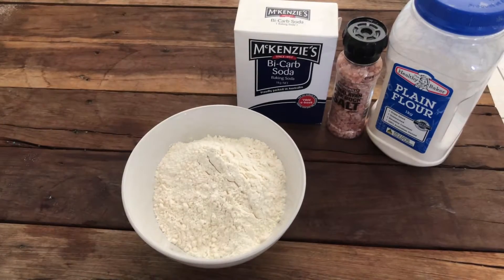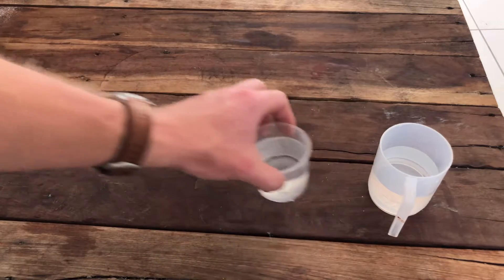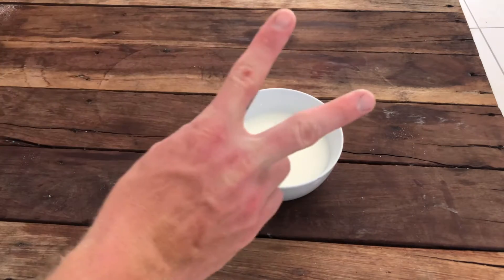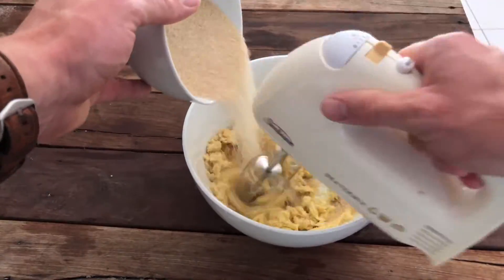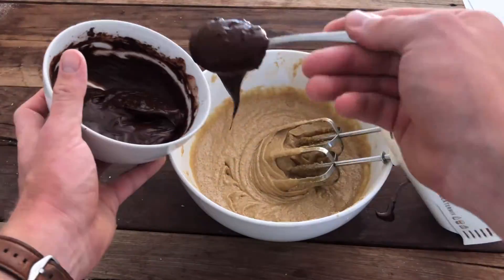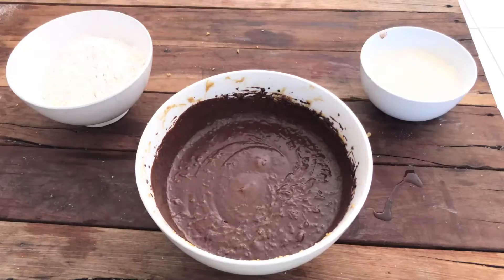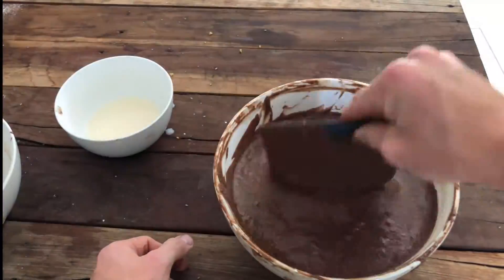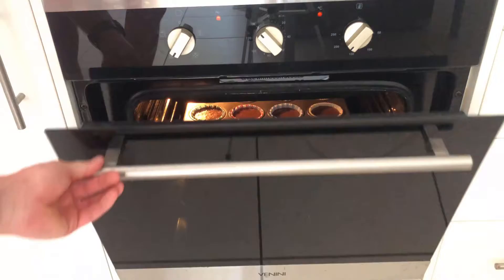The Naughtiest Devil Cupcakes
Cupcakes Who Doesn't Like Cupcakes

Recipie Below:

I will admit that i have lost the recipe i had used but this is the most similar i could find really sorry :(

Ingredients
For the cupcakes:
½ cup unsweetened cocoa powder
½ cup light brown sugar packed
1 teaspoon instant coffee
1 cup hot water
1 stick softened butter plus some for greasing
¾ cup sugar superfine or granulated
1½ cups all-purpose flour
½ teaspoons salt
½ teaspoon baking powder
½ teaspoon baking soda
2 teaspoons vanilla extract
2 eggs at room temperature
For the frosting:
½ cup butter softened
4 ounces cream cheese softened
4 ounces Dark chocolate melted (see recipe notes)
1 teaspoons vanilla extract
¼ teaspoon salt optional (to cut sweetness)
½ cup unsweetened dark cocoa powder sifted
1½ cups powdered sugar sifted
Black gel food coloring optional (as needed)
Cups - Metric
Instructions
For the cupcakes:
Preheat the oven to 350 degrees F/180 C.

In a mixing bowl whisk together the cocoa powder, instant coffee, brown sugar, and hot water. Set aside.

In a separate bowl, mix the flour, salt, baking powder, and baking soda together and set aside.

Cream the butter and sugar together, beating well until pale and fluffy. Add the vanilla extract.

Add eggs, one at a time with a cup of the flour mixture in between eggs. Mix in the half the flour mixture followed by half the cocoa mixture followed by the cocoa mixture (alternating until fully combined).

Divide the batter evenly into 12 cupcakes and bake for about 20-25 minutes, or until a cake tester comes out clean.

Cool completely before frosting.

For the frosting:
In a large bowl, beat the melted chocolate with the softened butter and cream cheese.

Add the cocoa, vanilla extract, salt and ½ cup of the powdered sugar adding another ½ cup of the sugar until smooth and desired consistency. If using, add the black food coloring a little at a time (mixing in between) until the color deepens to your liking.

Pipe onto cooled cupcakes.

Recipe Notes
What chocolate? Use dark chocolate that is between 54-66% cocoa solids.  In the US, bittersweet chocolate works well.   I use Couverture Dark Chocolate Callets (54.5% Cacao).  It’s the only chocolate I bake with.

Chocolate higher in cocoa percentage would probably be too bitter. I would also avoid milk chocolate unless you have a real sweet tooth.

This recipe makes 12 large cupcakes.

Tips:
Be careful not to over beat the batter.  To ensure proper mixing, beat cake batter on low until ingredients have just combined. Over mixing the batter will result in a cupcake that's denser, with a tighter grain (almost bread-like).
Always bake with ingredients that are at room temperature.  When you use eggs or milk straight out of the refrigerator, they won't combine as well with the dry ingredients that are at room temperature. Poorly combined ingredients can also cause a cake to be too dense rather than fluffy and light.
Avoid opening the oven door.  Opening the door lets heat escape and lets in the cold air causing uneven baking, especially with cupcakes.  If you want to check on them as they bake, just peek through the oven window.
Bake cupcakes on the center rack in the middle of the oven for the most even bake.
Remove the cupcakes from the pan to cool.   Once your cupcakes are out of the oven, transfer them to a wire rack to cool out of the pan. Keeping them in the pan will allow them to continue baking and may dry them out.